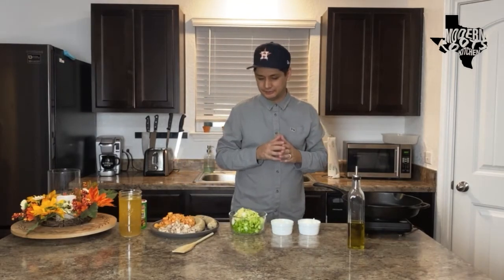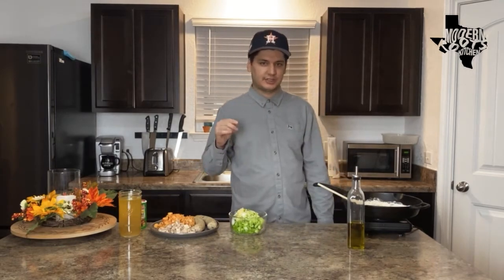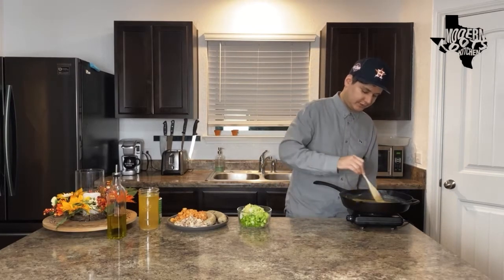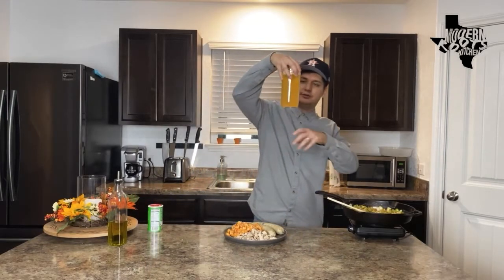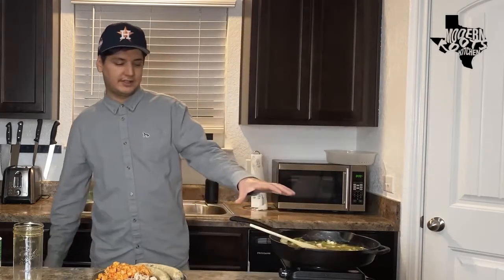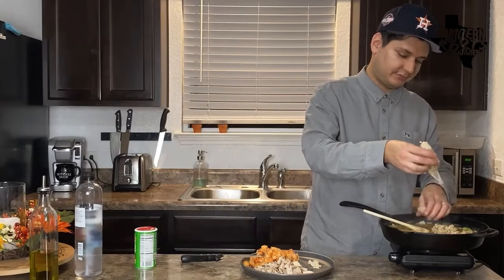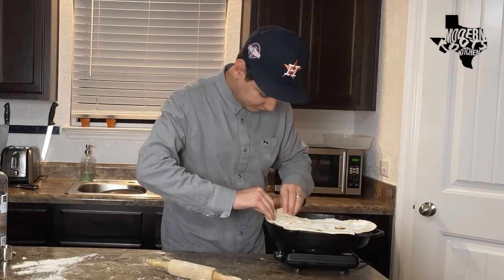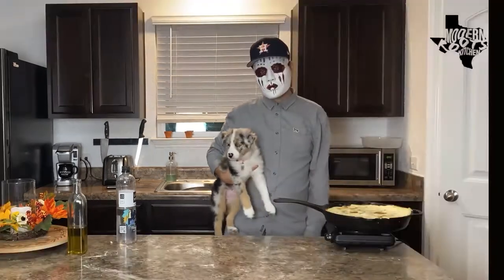SPOOKY CAJUN POT PIE | EP.15 HALLOWEEN EDITION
SPOOKY CAJUN POT PIE

Band : Life Cycles
Song: Return of the Creature
Album: Blistered Earth EP
2021